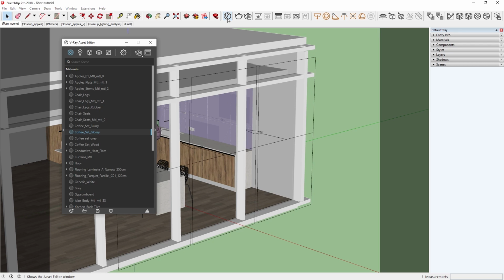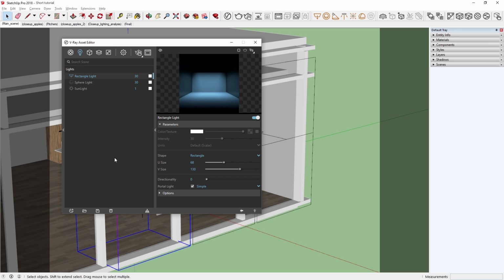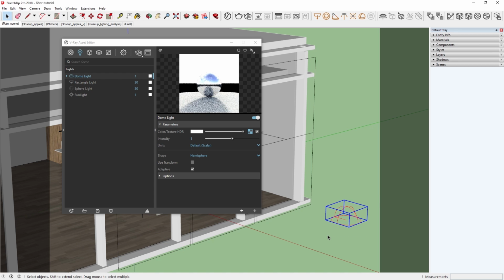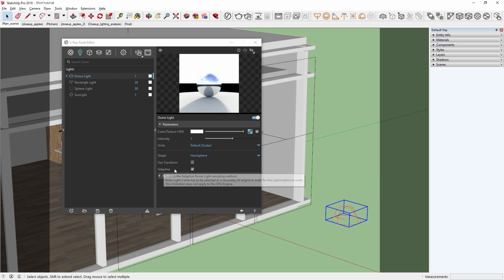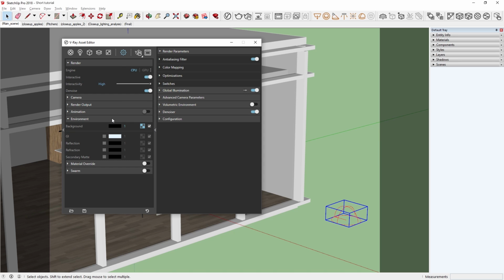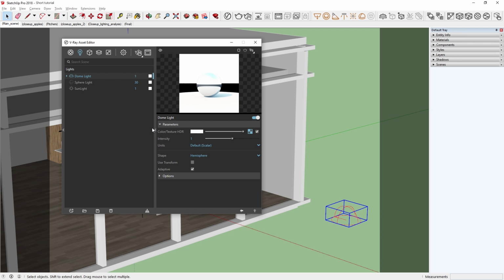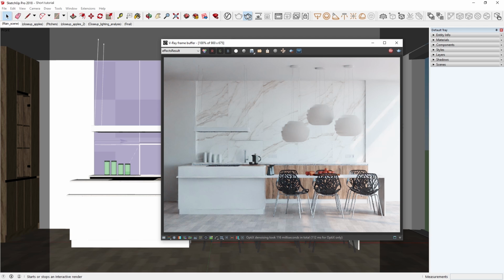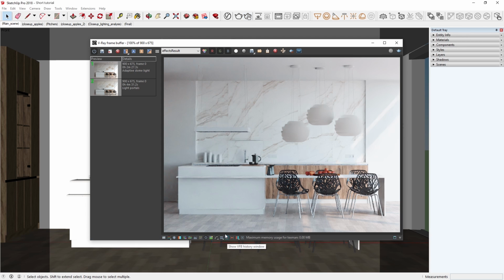V-Ray Next for SketchUp – Adaptive Dome light for interior lighting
Rendering an accurate interior lighting simulation is one of the most challenging and time-consuming tasks in 3D graphics. V-Ray Next debuts a new and improved Adaptive Dome light, which is faster, more optimized and suited to interiors. Simply place a single Dome anywhere in the set and it will automatically provide a faster and more accurate result, saving you setup time and unifying the workflow for different scene types.